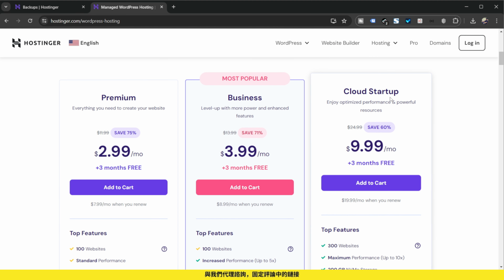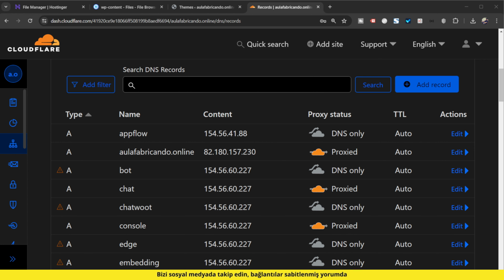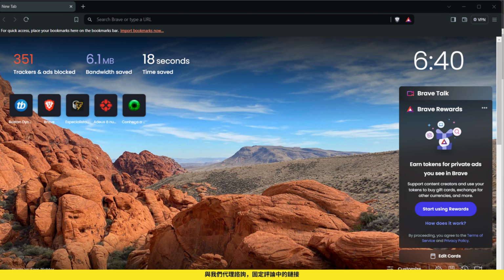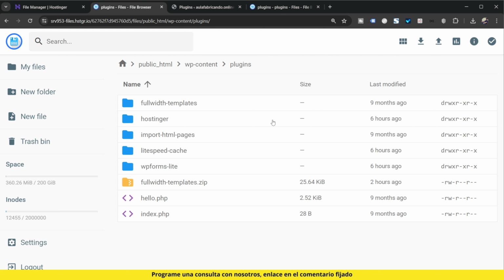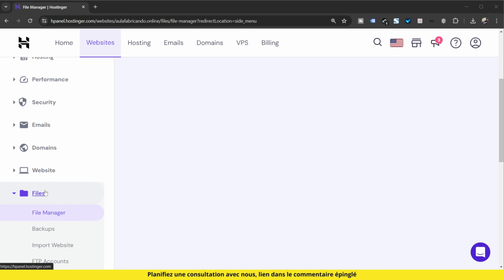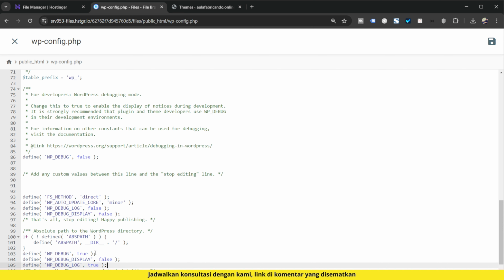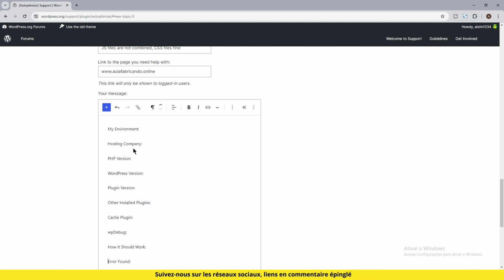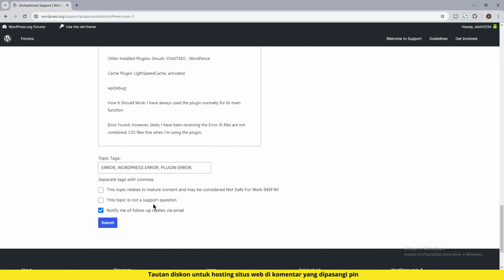PLUGIN Autoptimize errors resolved in 1 single video PLUGIN WORDPRESS error correction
Fixing all Autoptimize Plugin errors within WordPress .

Be sure to hire good hosting. Most WordPress problems are related to the hosting company.

In this video we will talk about how to solve the main challenges faced when using the Autoptimize plugin on WordPress .

In this video , we'll explore the essential strategies to ensure Autoptimize works flawlessly on your website. Our goal is to help you make the most of this powerful plugin , avoiding the problems that many users face.

We know that errors can arise , and we are here to help you resolve them effectively. We'll show you practical, tested solutions to fix common problems.

Our video offers a step-by-step guide so you can easily follow each instruction and implement the necessary fixes without any hassle. In addition to configuration and troubleshooting , we'll share valuable tips for integrating Autoptimize , ensuring everything runs smoothly.

WHAT IS AUTOPTIMIZE?

Autoptimize is a WordPress performance optimization plugin that helps improve your website speed and performance. It reduces the size of CSS , JavaScript and HTML files , optimizing the code and speeding up page loading.

It works by grouping , compressing and caching your website files. It also removes whitespace and comments from the code , which improves page loading times.

Autoptimize allows several , options such as excluding specific files , combining files, and including files inline in the HTML. This allows you to customize optimization to your site's needs.

Benefits of Using Plugins in WordPress :

Ease of Adding Features: Add new features quickly , without complex coding.
Saves Time and Resources: Ready-made plugins save time and resources.
SEO Improvement: Optimize your website for search engines , improving visibility.
Security: Protect your website from hackers and malware.
Performance and Speed: Improve your website speed with caching and optimization plugins.
Content Management: Keep content organized and secure.
Flexibility and Customization: Customize your website with a vast library of plugins.
Support and Updates: Keep your website up to date and functional.
E-commerce: Transform your website into a complete online store.
Your time is valuable.

Don't waste any more time trying to figure out how to solve problems alone. Our video was made to help you overcome challenges with Autoptimize quickly and efficiently. Watch now and see how we can make maintaining your WordPress website easier.

Our support schedule:
WordPress Training:

Autoptimize Plugin Support Link/Message pinned in comments.

See you later , we hope to see you here more often.